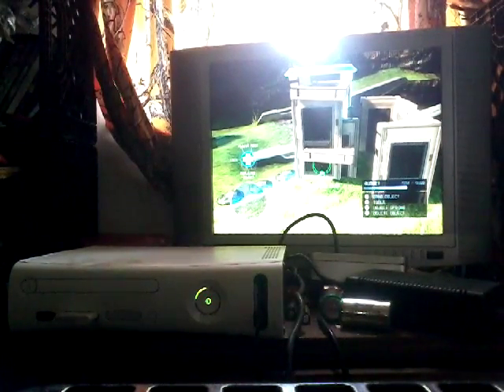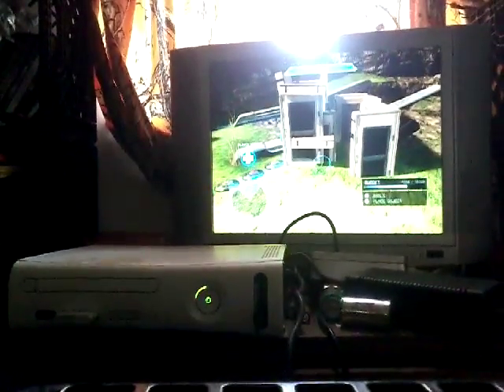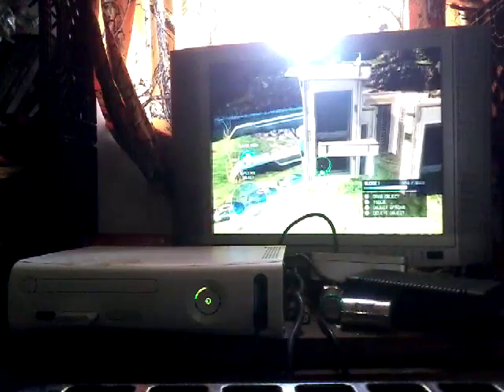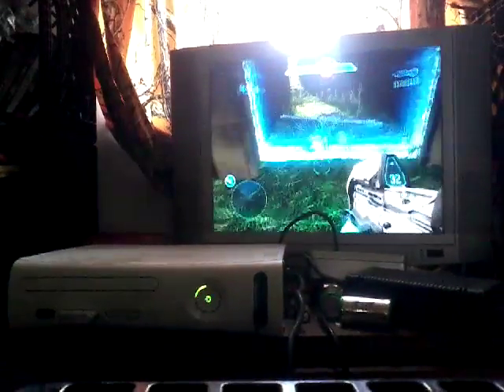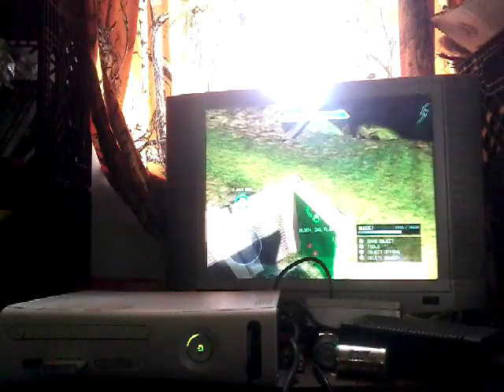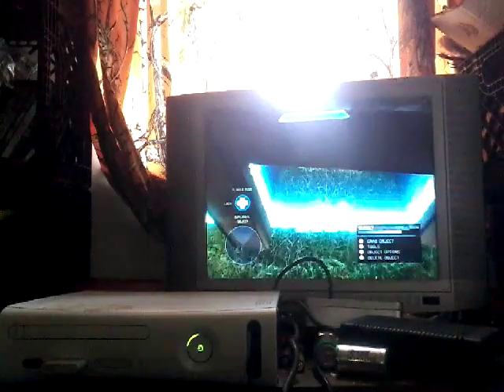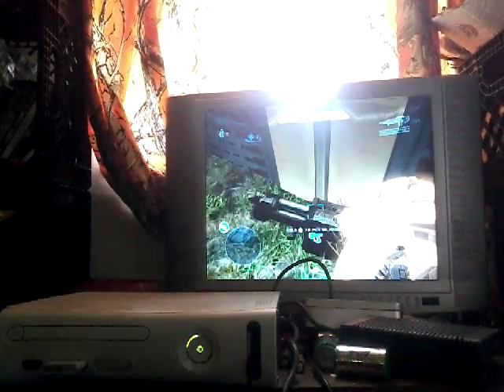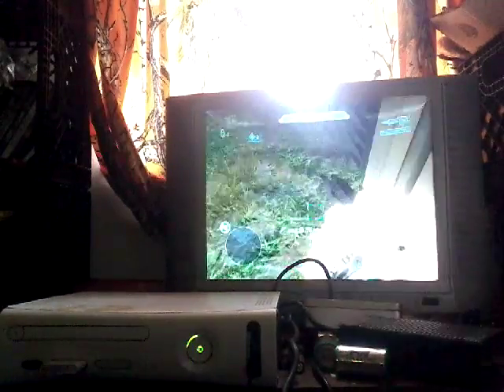How to make a gun vending machine in Halo 4